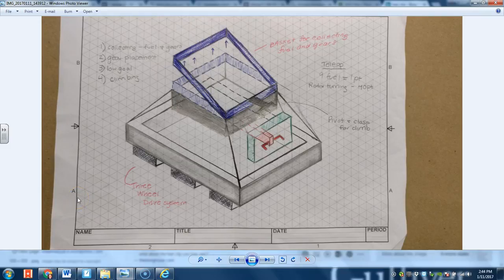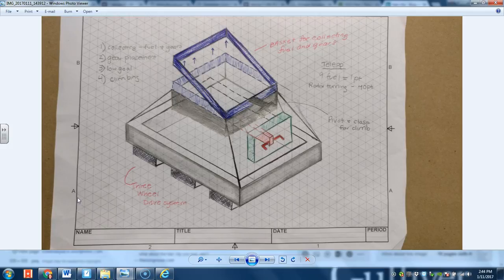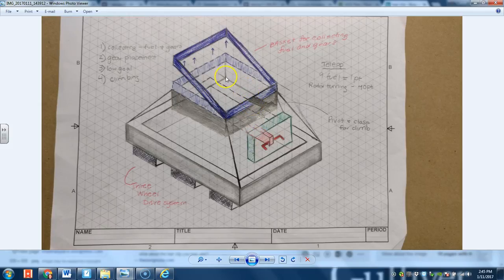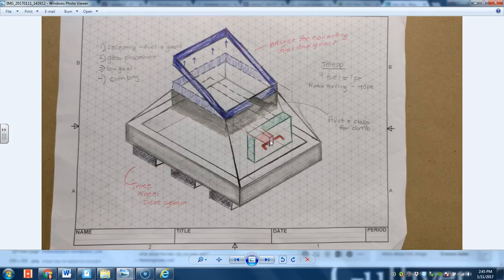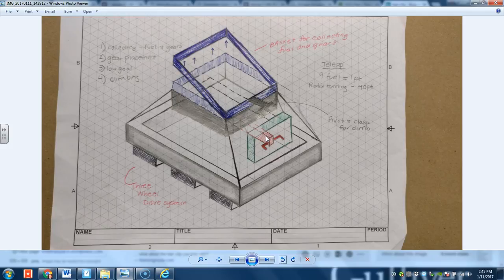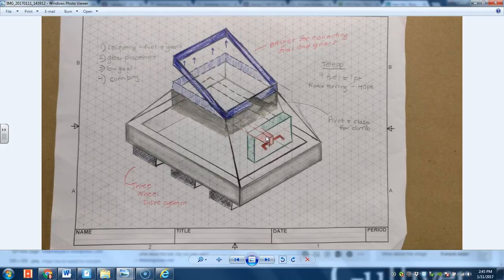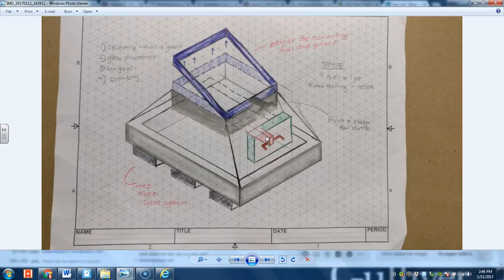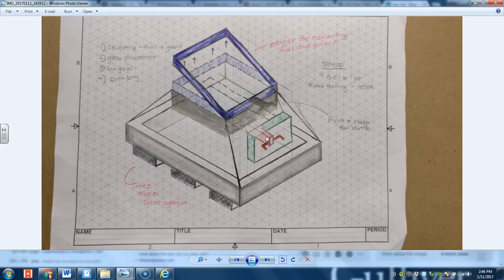FRC 5557 FirstSteamworks Design - Team 7